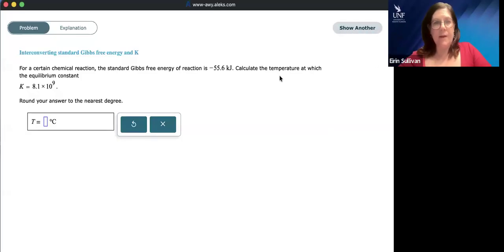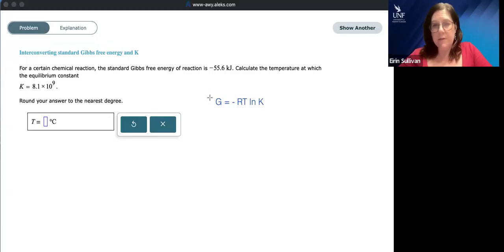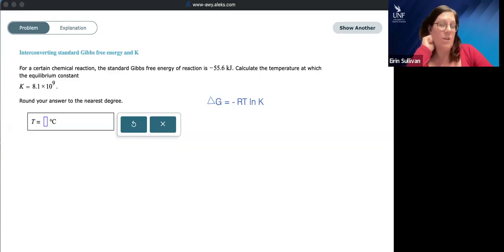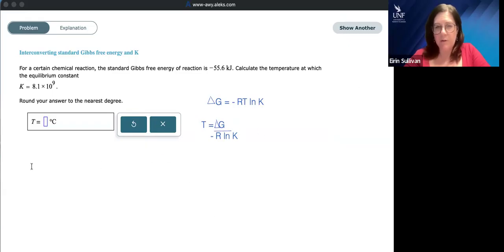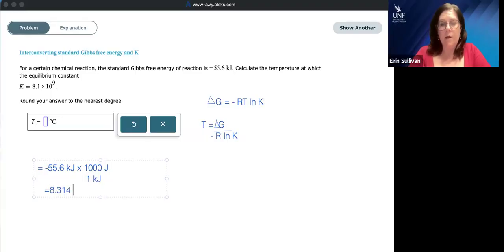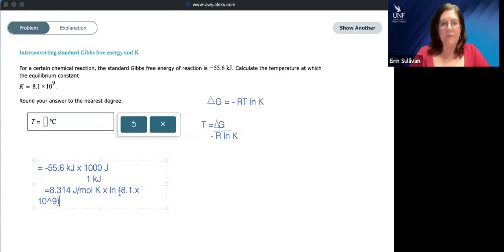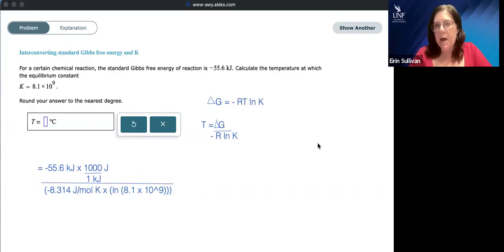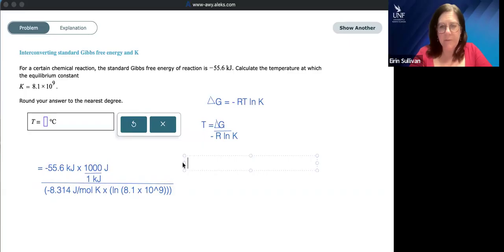Interconverting Standard Gibbs Free Energy and K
Worked examples of how to approach the ALEKS Goal Topic "Interconverting Standard Gibbs Free Energy and K" for General Chemistry.